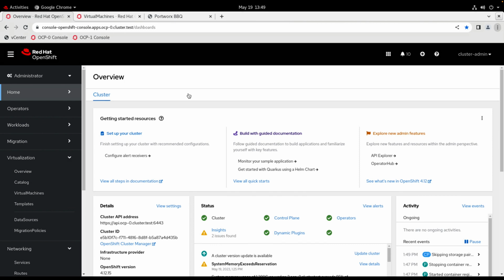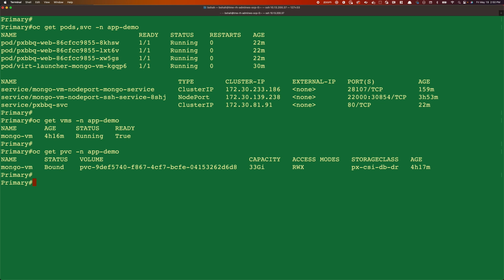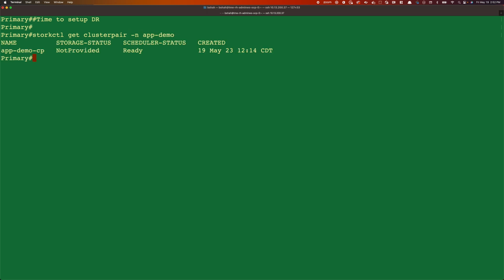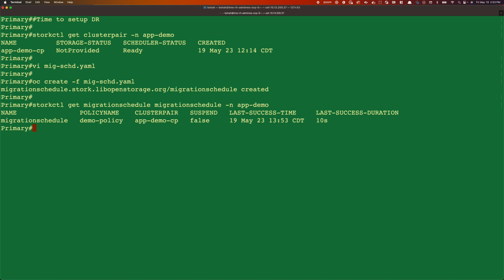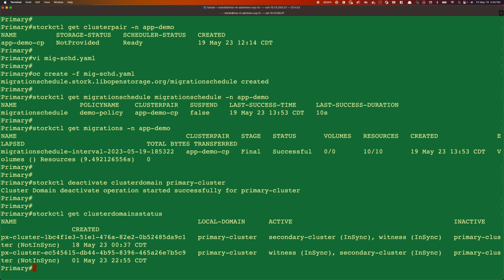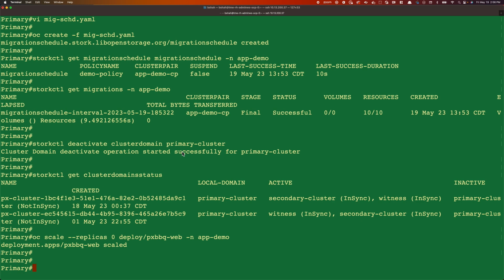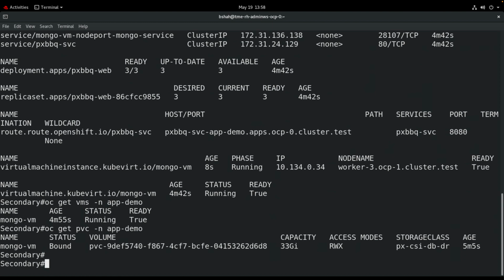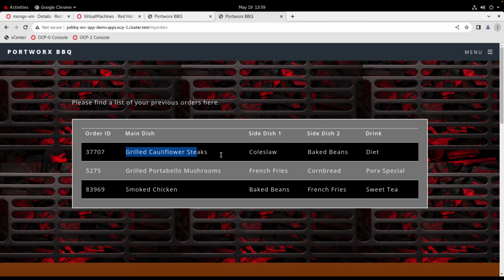Disaster Recovery solution for OpenShift Virtualization using Portworx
With OpenShift Virtualization and the upstream KubeVirt project, organizations can now run virtual machines and containers on the same unified infrastructure. Portworx provides that consistent storage platform needed to run both of these types of applications on the same platform. In this demonstration, we look at how users can leverage Portworx DR to build disaster recovery solutions for both your virtual machines and containers running on Red Hat OpenShift clusters.